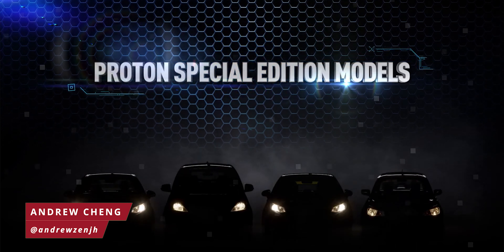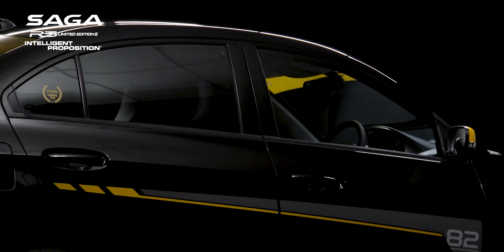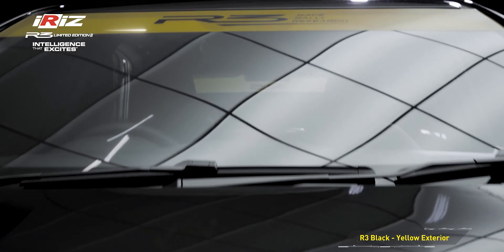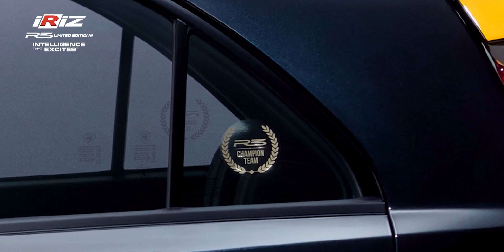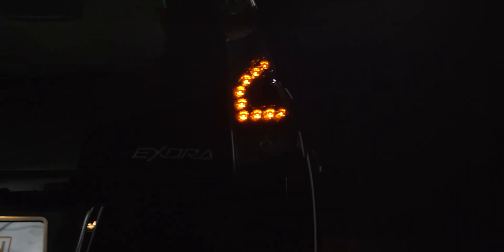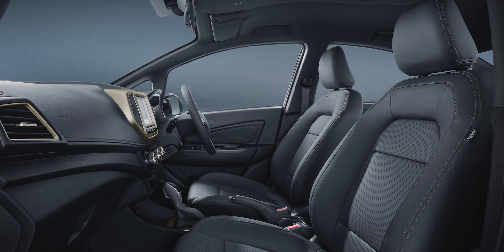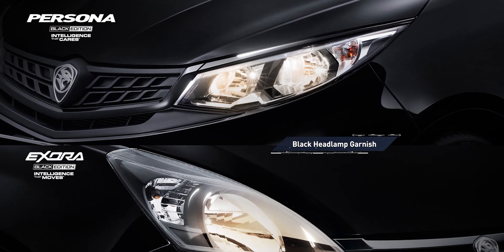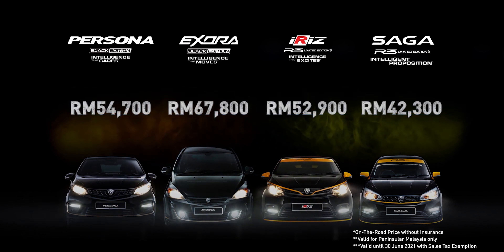Proton Special Edition Models | Only 500 Units!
Proton just unveiled four new special edition models, and given that they are limited to only 500 units - except for the Saga R3, which is offered in 2,000 units - expect these unique-looking models to be sold out very quickly. Watch our video to learn more about them!